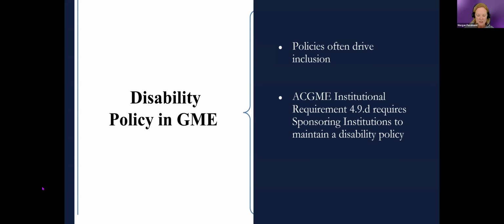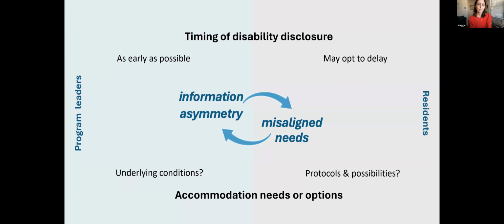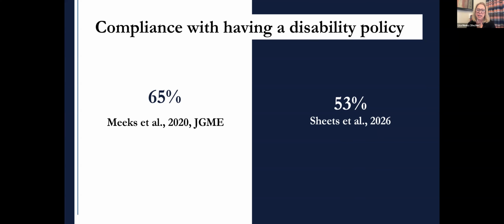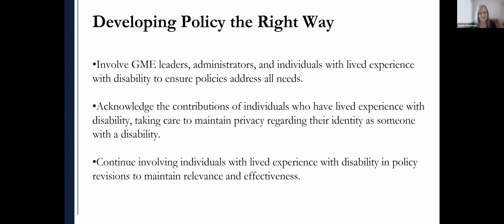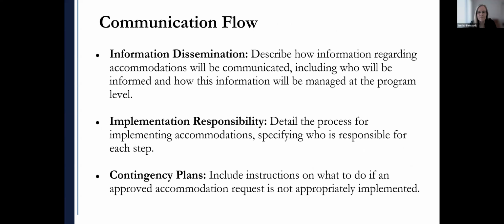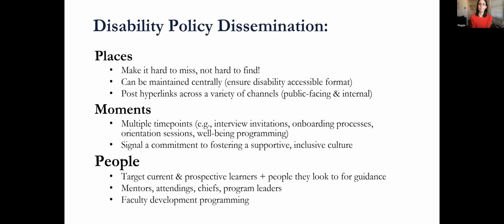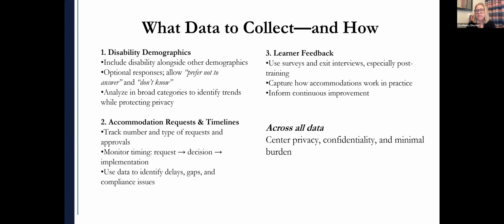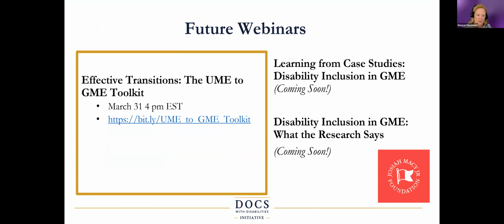Building Effective Disability Policy in GME: Introducing the Disability Policy Toolkit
Originally aired, February 25th 2026

Moderator: Morgan Passiment (ACGME)

Panel:
Jessica Bienstock, MD, MPH
Maggie Salinger, MD, MPP, MPH
Kelly Shaw, PsyD
Lisa Meeks, PhD, MA

Description:

Clear, accessible, and consistently applied disability policy is critical to advancing inclusion in graduate medical education (GME. Per ACGME Institutional Requirement 4.9.d., GME programs must maintain a disability policy; however, institutions often lack practical guidance on how to develop, implement, and sustain policies that are both compliant and meaningful in practice.

In response to this need, the Disability Policy Toolkit was developed as part of the Disability Resource Hub, a collaboration between the Docs with Disabilities Initiative and the ACGME, supported by a Josiah Macy Jr. Foundation Catalyst Grant. The toolkit is designed to help institutions create, review, and operationalize disability-related policies that align with legal standards, educational priorities, and the lived realities of learners.

This webinar introduces the Disability Policy Toolkit and guides participants through its core components, including model policy language; guidance on the policy development process; guidance for applying a disability policy to GME; disability policy dissemination; and disability data collection in GME. Panelists representing institutional leadership, policy development, and policy users will share how disability policy influences disability disclosure, access to support, and trust in educational systems.

Designed for institutional leaders, deans of students, clinical faculty members, and disability resource professionals, this session frames policy as a living tool, one that can either reinforce barriers or actively support disability inclusion in clinical education. The webinar will conclude with a moderated Q and A, providing participants the opportunity to engage directly with panelists and explore how the toolkit can be applied within their own institutional contexts.